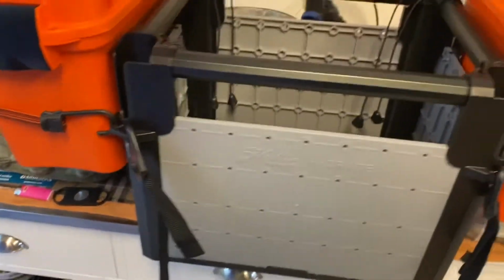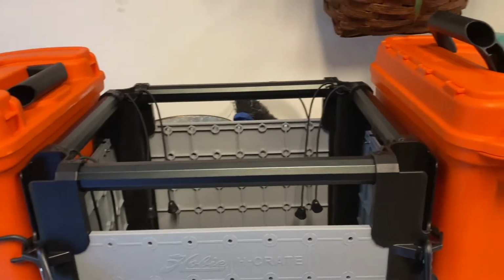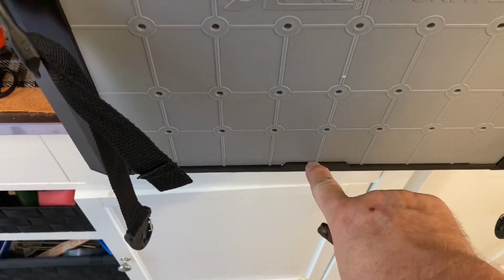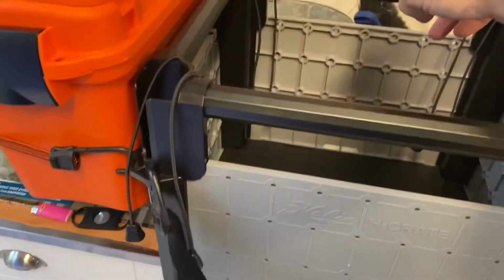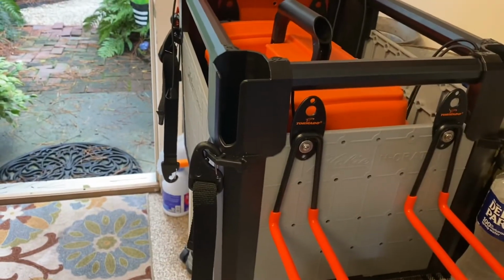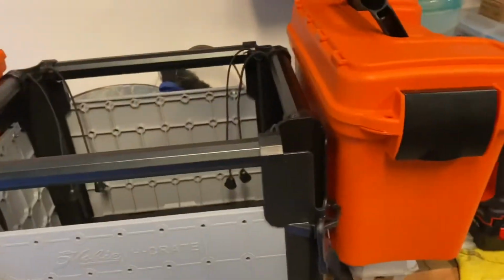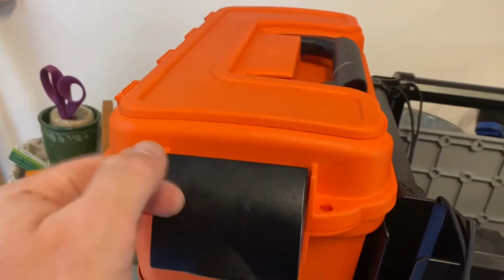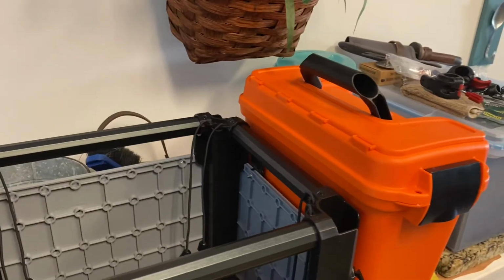Hobie H-crate mod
Adding bigger tandem tackle boxes to the Hobie PA14.